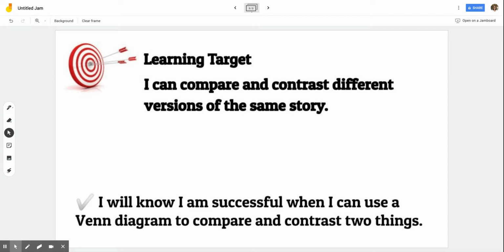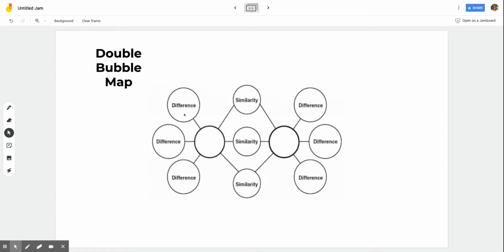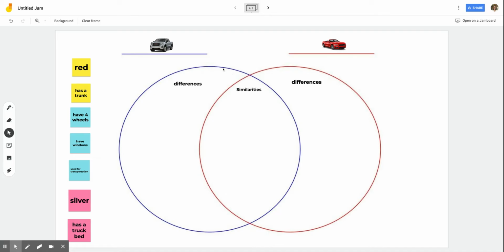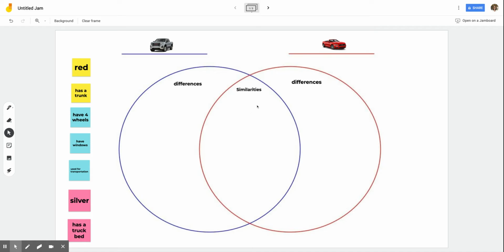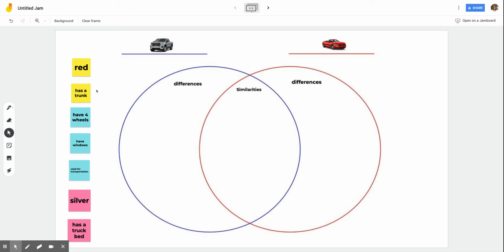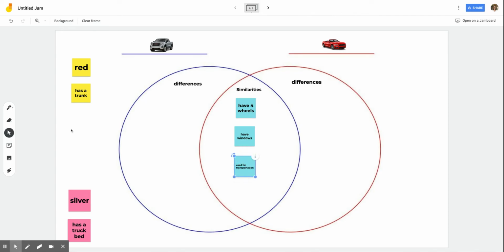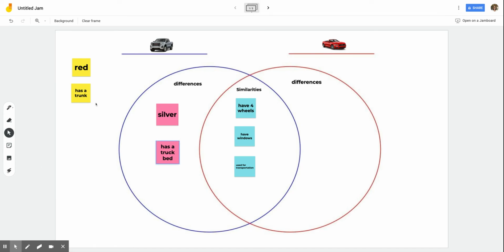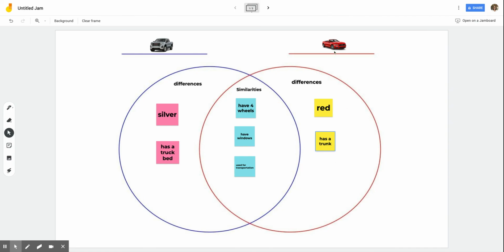Venn diagram - Modeling How to Use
2nd Grade